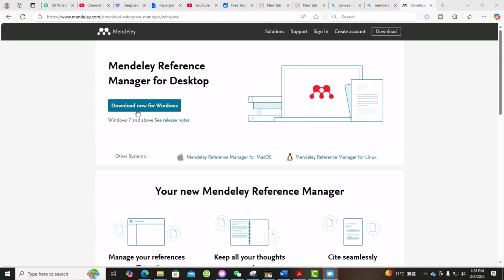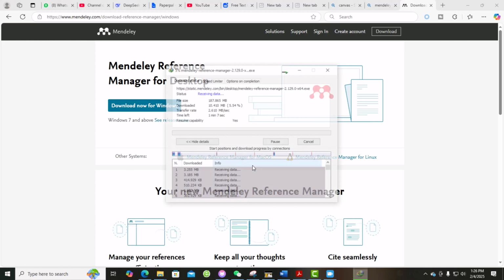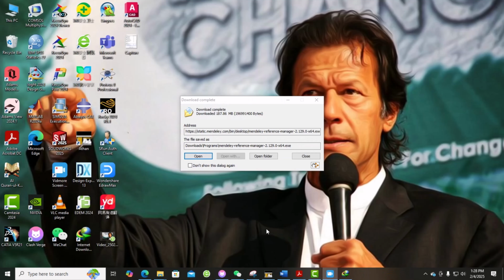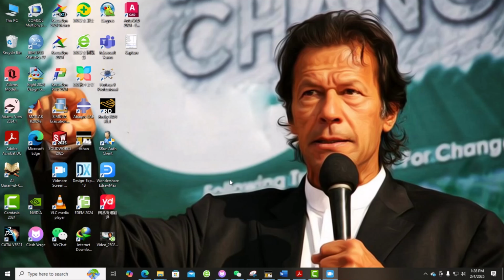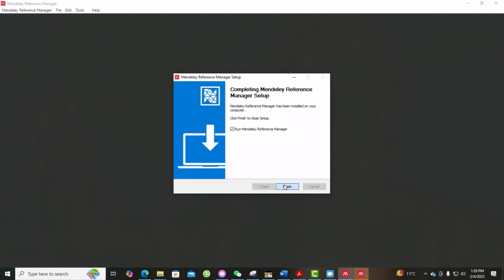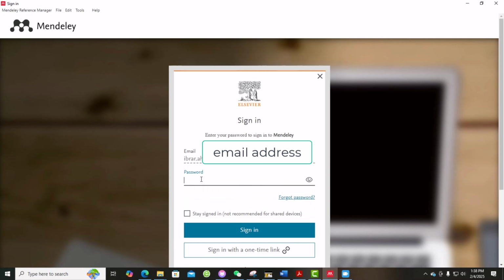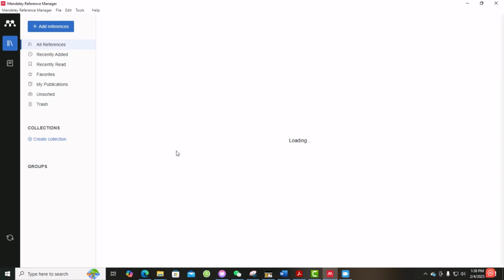How to download and install Mendeley on windows 10| Install Mendeley in your PC |Step by Step guide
📚 Effortlessly Install Mendeley on Windows 10 – Full Step-by-Step Guide! 📚
Struggling to set up Mendeley for managing your research papers and citations? This easy-to-follow tutorial walks you through how to download and install Mendeley on Windows 10 like a pro! Perfect for students, researchers, and academics, this guide ensures you’ll have Mendeley Desktop up and running in minutes, ready to organize your references, generate citations, and sync across devices.

🔍 What You’ll Learn:
✅ How to download Mendeley safely from the official source (no spam links!)
✅ Step-by-step installation for Windows 10 (avoid common pitfalls & errors)
✅ Initial setup tips to sync your library, import PDFs, and integrate with MS Word
✅ Troubleshooting fixes for installation failures, login issues, or missing features.

• Save hours with a clear, no-fluff guide tailored for beginners.
• Avoid crashes or errors by following best practices for installation.
• Boost your research workflow with Mendeley’s powerful reference management tools.

FAQs Answered:
• “Why won’t Mendeley install on my Windows 10?”
• “How to fix ‘Mendeley MS Word plugin missing’ error?”
• “Is Mendeley free for students?”
• “Can I install Mendeley on Windows 11?”